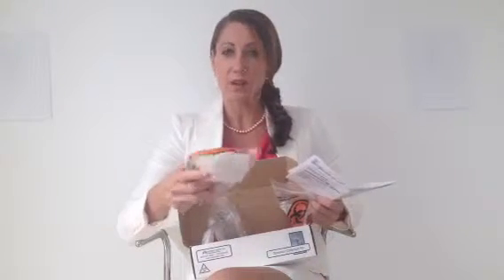Genova 2200 Stool Lab Instructions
You've got the stool labs in front of you, with a bunch of vials.
NOW WHAT?
How can I do this effectively, quickly and accurately?